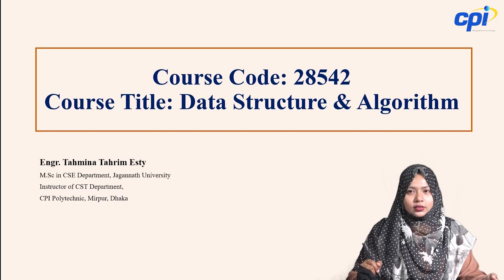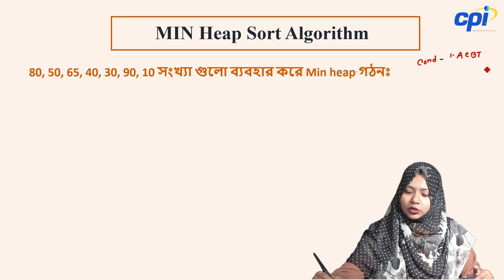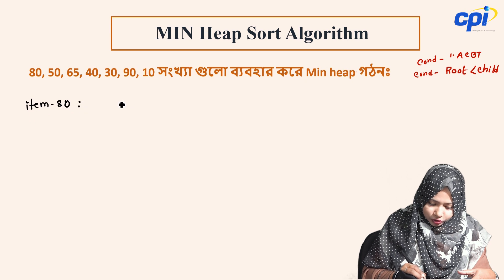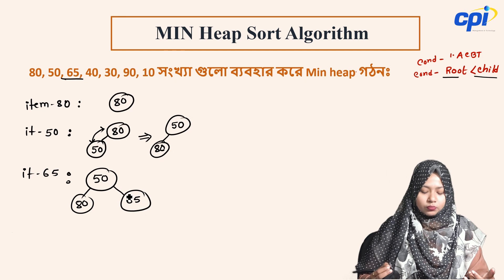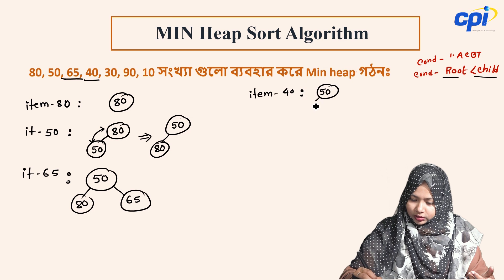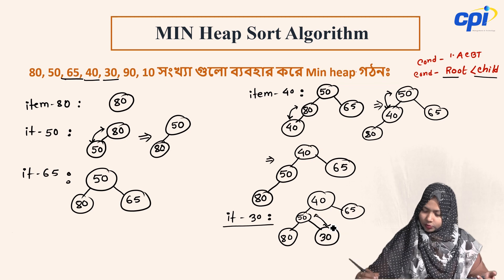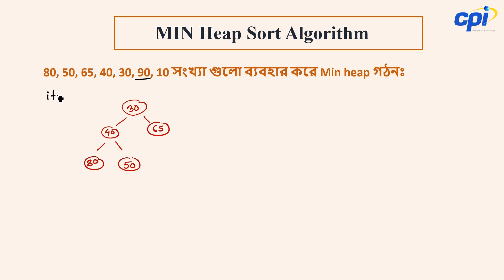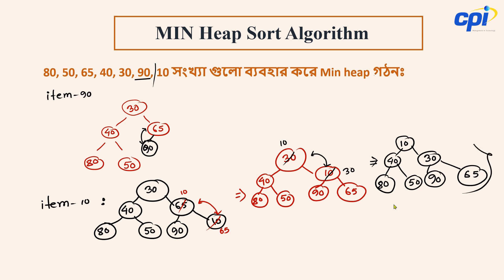Data structure & algorithm (Min Heap Sort Algorithm)-16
Lecture-16
Chapter-09 (Operation of Sorting)
Course Topic :Max Heap Sort Algorithm
Course Title: Data structure & algorithm
Computer Science and Technology (CST)

Teacher Name: Tahmina Tahrim Esty
B.Sc in CSE (Bangladesh Army University of Engineering & Technology)
M.Sc in CSE (Jagannath University )
Instructor of CPI Polytechnic
Mirpur-6 ,Dhaka.